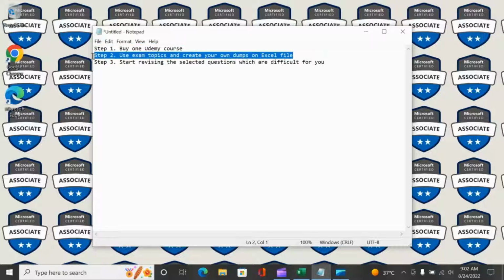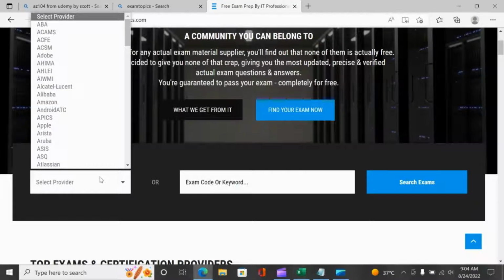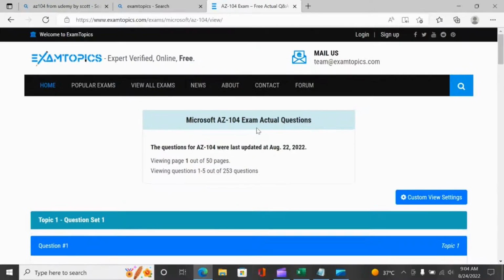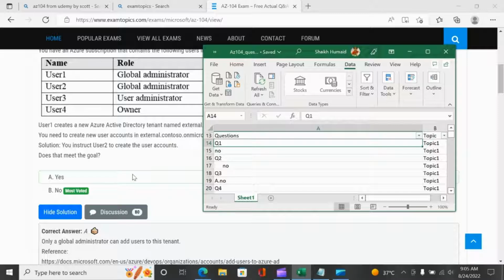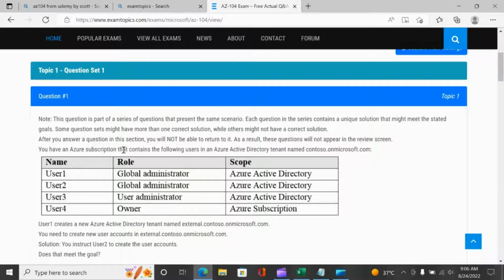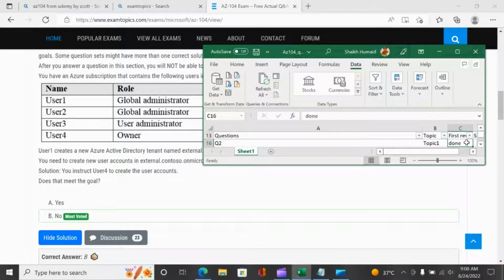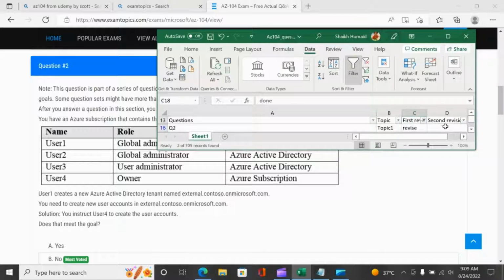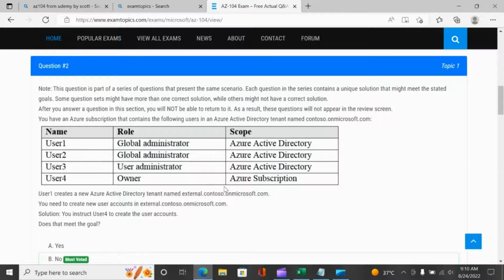Azure Az104 exam strategy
Do you want to learn Arabic in an organized way?, then look no further and click below link.